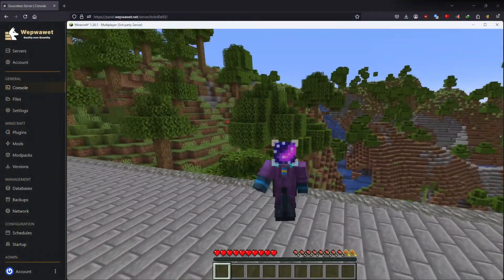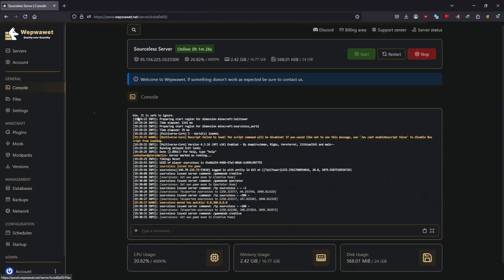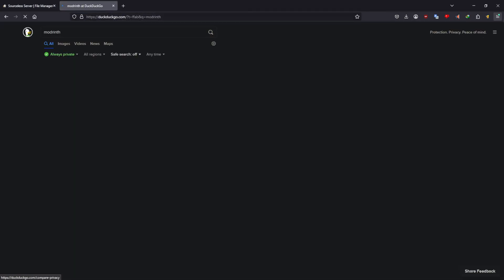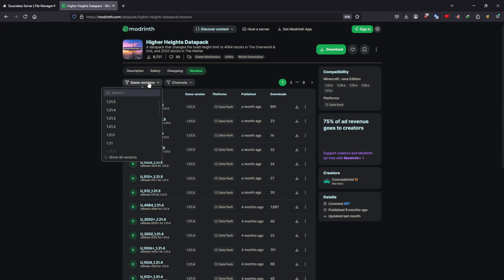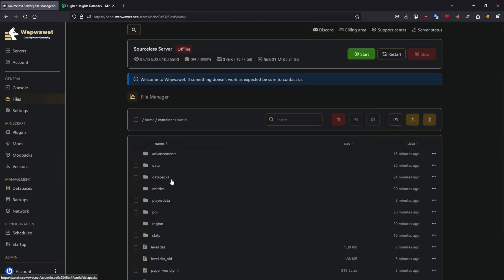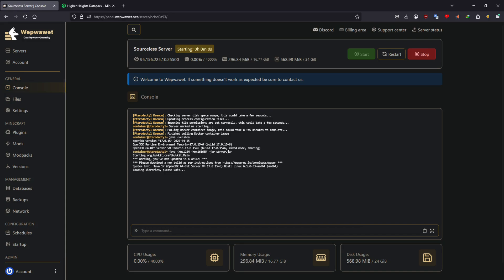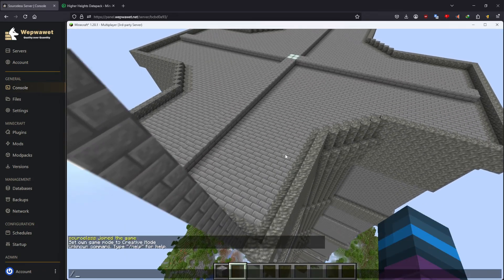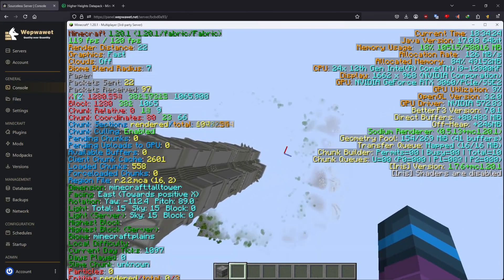How to Increase Minecraft World Height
A basic Wepwawet video on how to increase the minecraft world height.
Keep in mind this datapack is still in it's early days with little downloads: